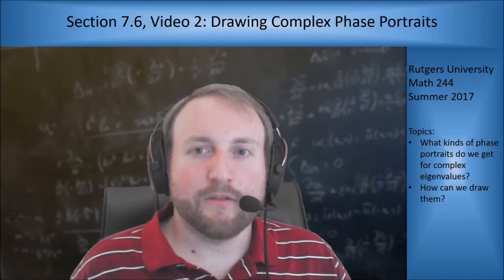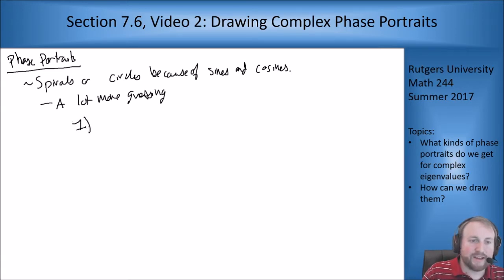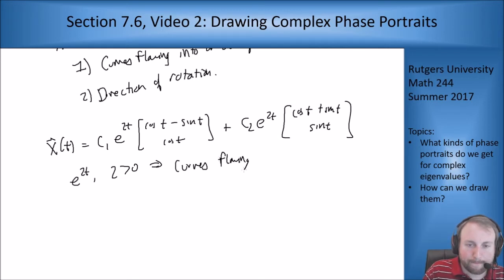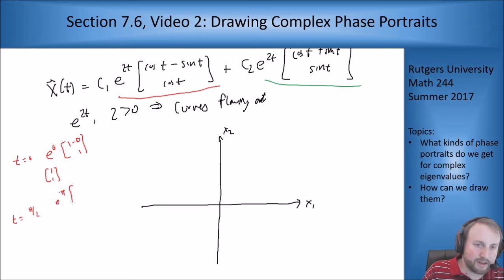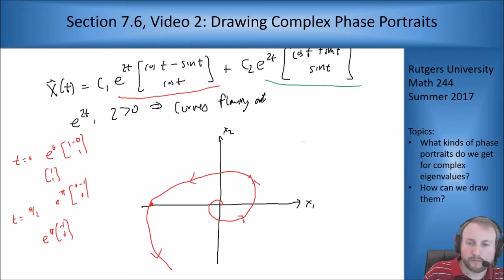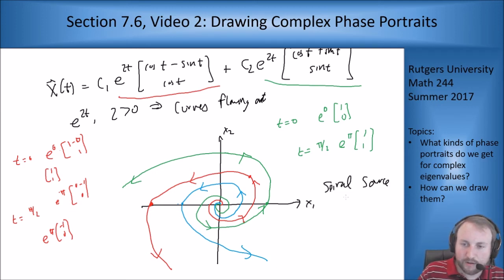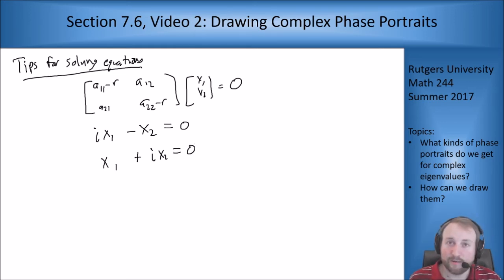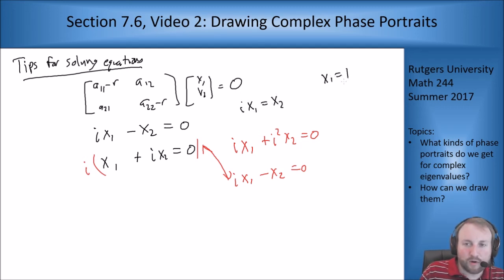MATH 244: Section 7.6, Video 2: Phase Portraits for Complex Eigenvectors